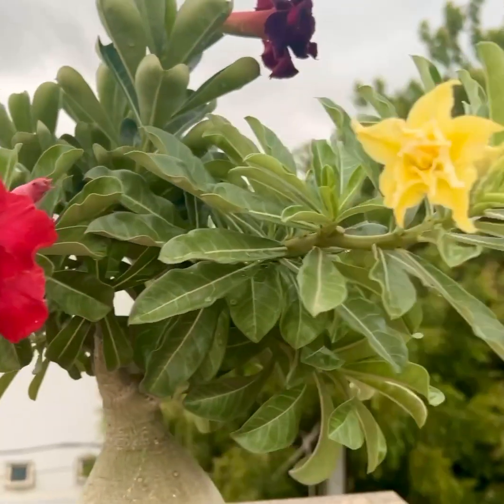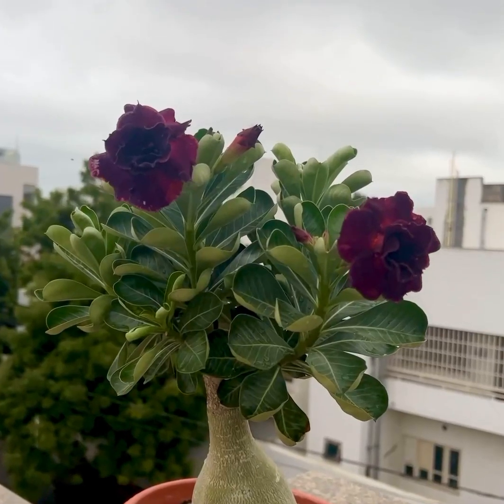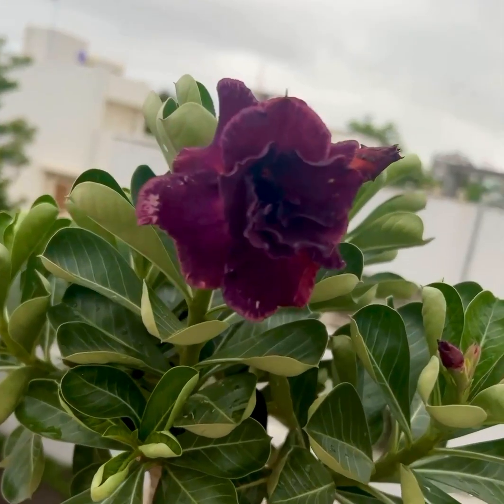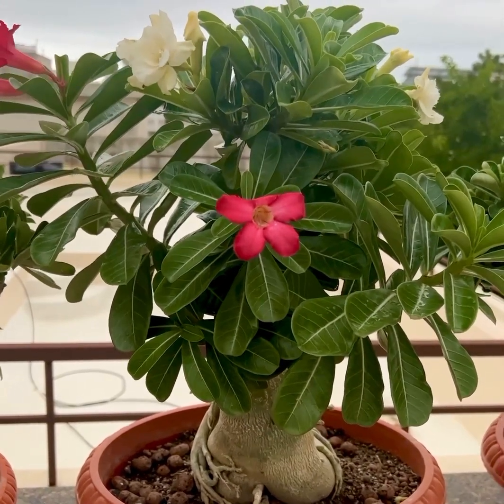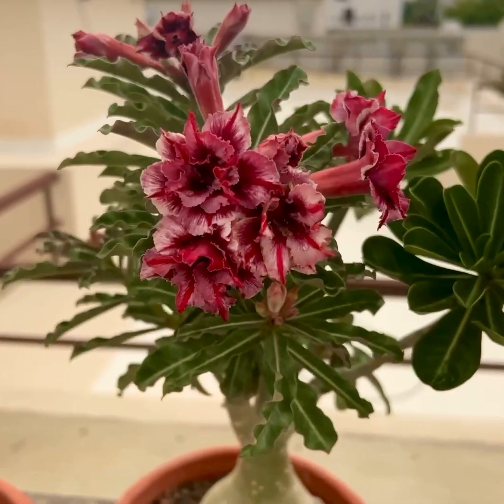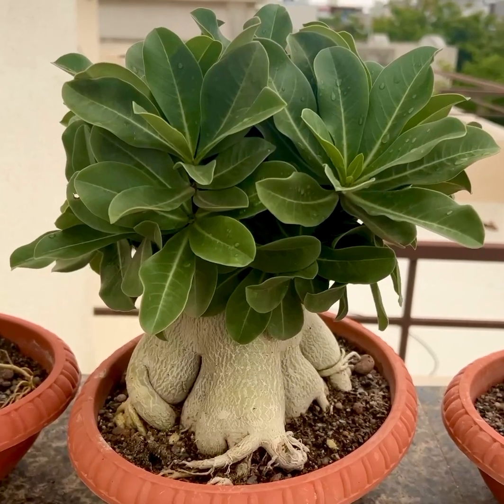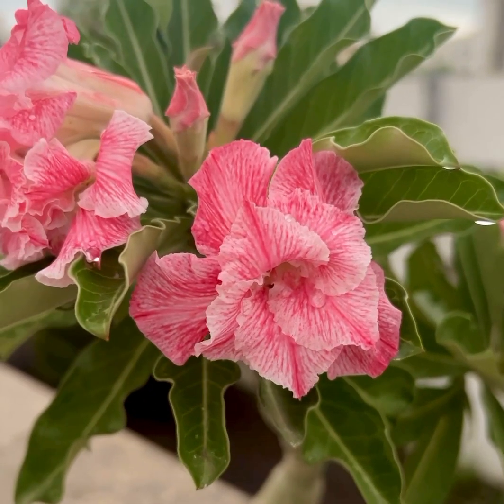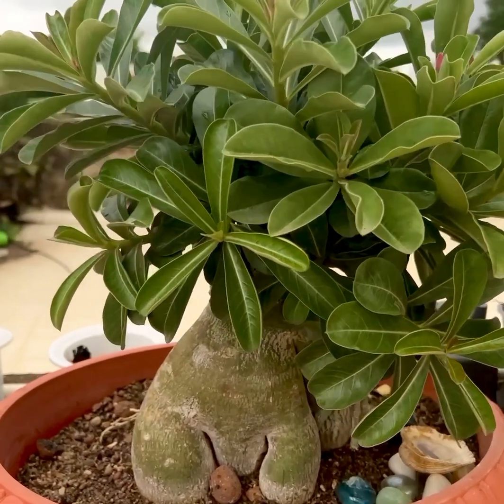Adenium in Gujarat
Jatin’s adenium
Part-3
Date:07/07/2022

Bjorn Ironside (feat.Ellsys)
No Copyright Prod